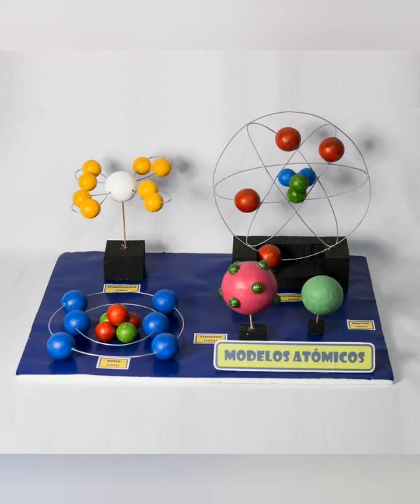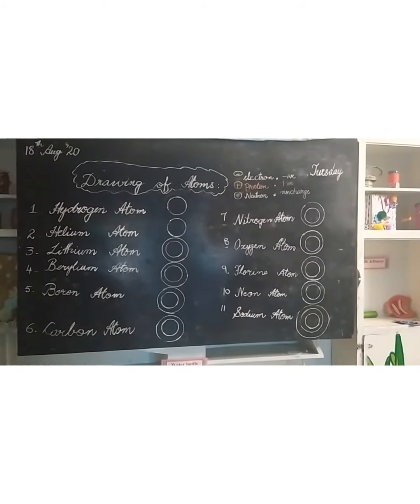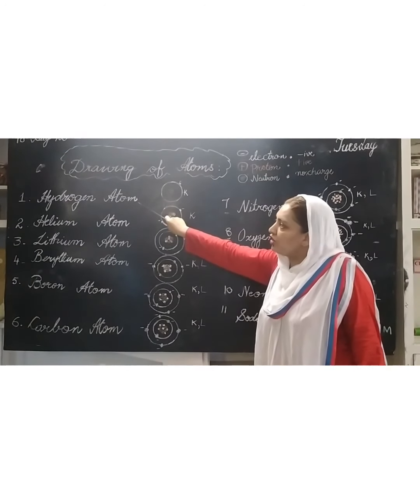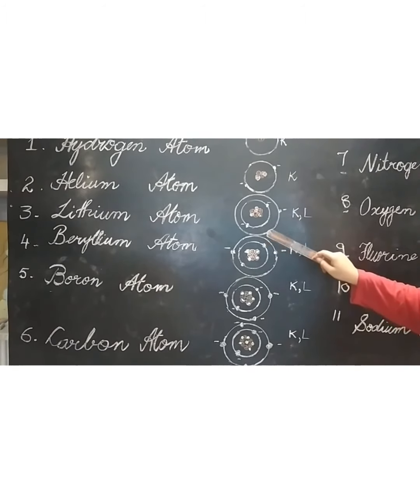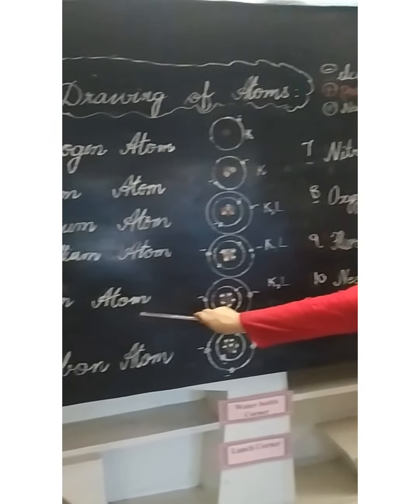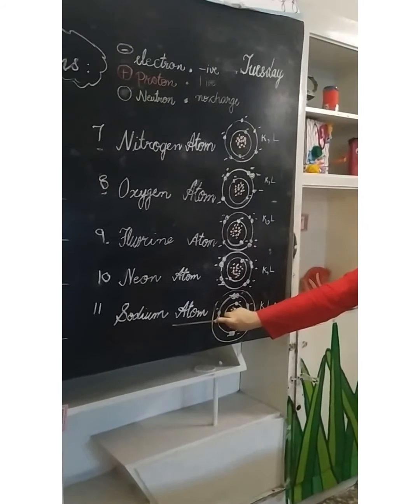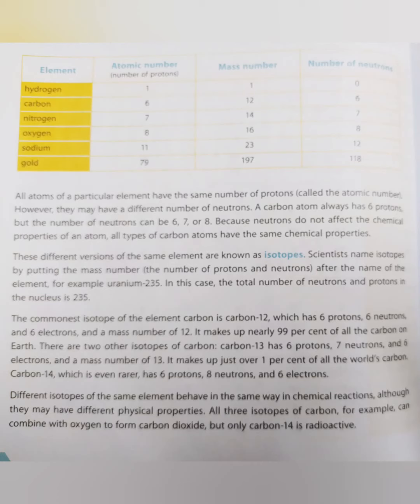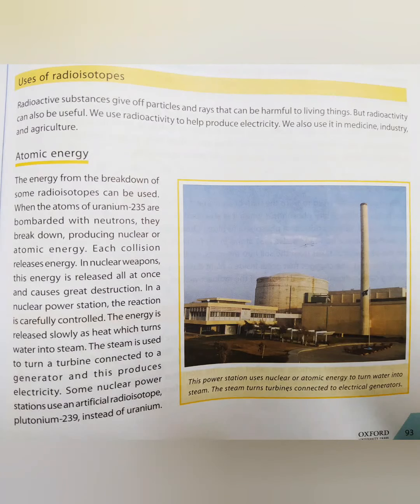Oxford Secondary Science | Grade VII | Chapter#5Atoms | Lecture 4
*The Chapter number given in the thumbnail and at the start of the video is a Mistake. Sorry for that😓😅!! Its NOT Chapter#8 IT IS Chapter#5...!!*
Explanation about how to draw atoms for beginners. Students studying atoms for the first time will find this lecture helpful in clearing their confusions.